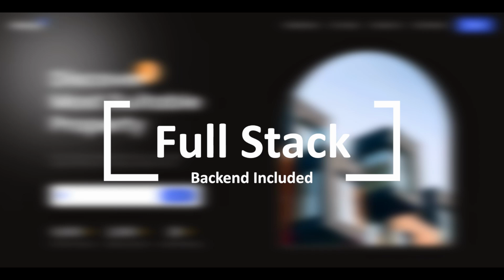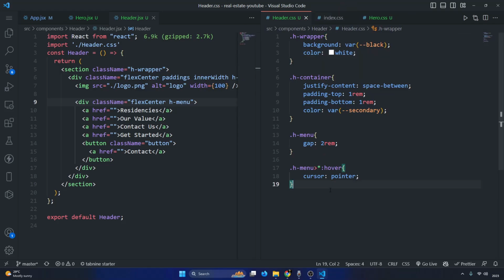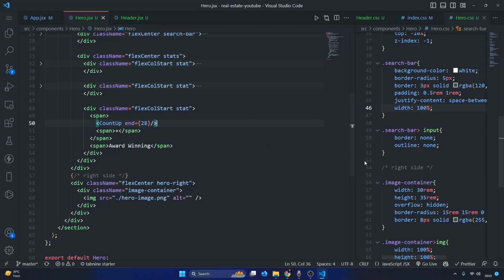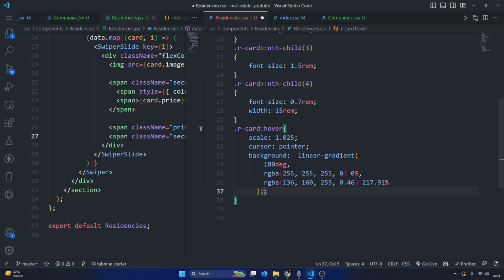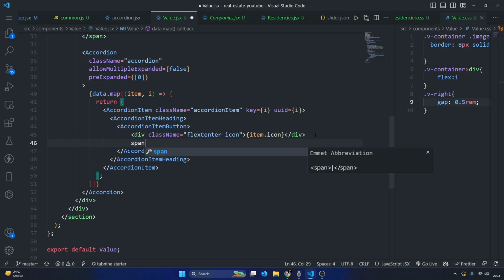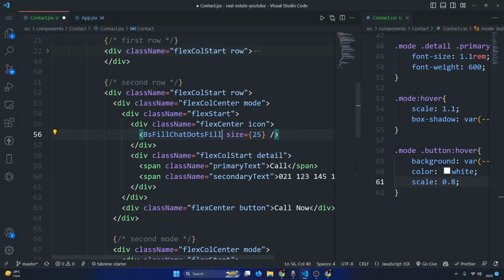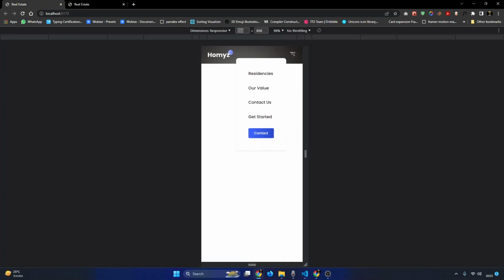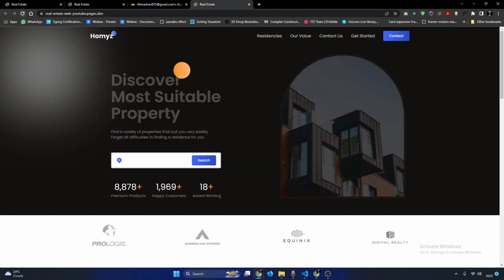React Responsive Real Estate Website Tutorial Using ReactJs | React Projects for Beginners | Deploy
In this Reactjs project, we will make an awesome responsive real estate website step-by-step. We learn React hooks, modern CSS, framer motion, and many more. We will use the Swiper js library for the slider to make this site more functional and practical.

No prior knowledge of react is required to follow this project. The project is surely suitable for beginners.

Time Stamps 👇
00:00 Intro
05:00 Installing Requirements
13:40 Header
26:50 Hero
53:00 Companies
55:40 Slider/Residencies
01:17:38 Value
01:36:21 Contacts
01:51:45 Get Started
01:57:21 Footer
02:01:40 Making Responsive
02:26:25 Animations
02:30:10 Deployment